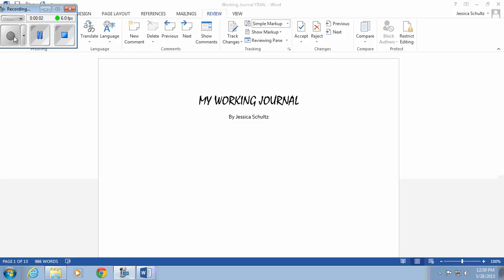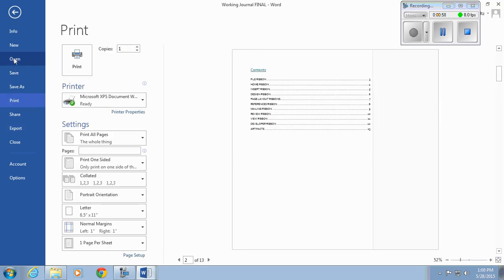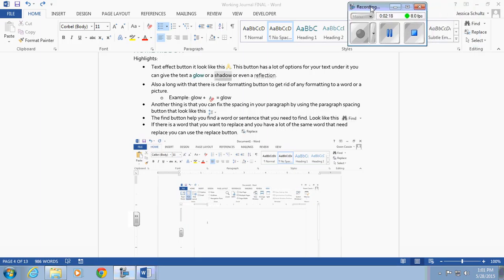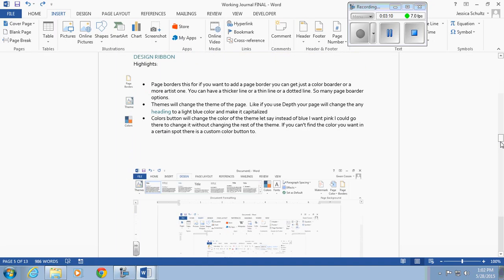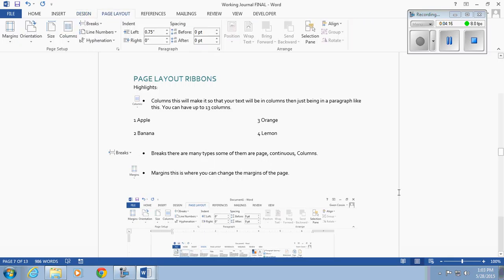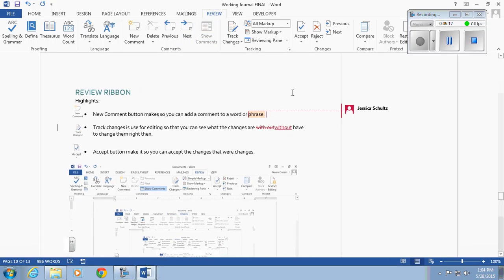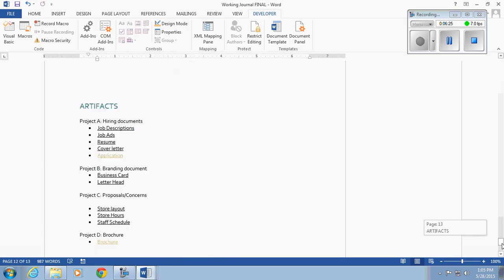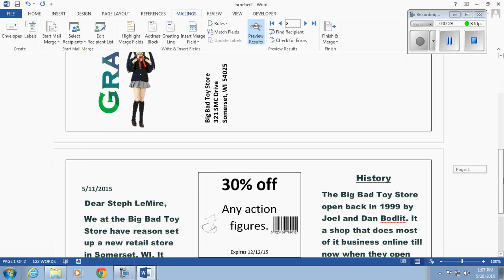working journal voice over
JS MS Word Working Journal voiceover